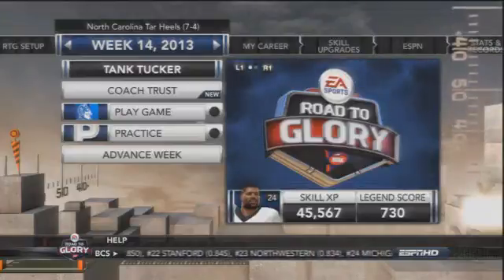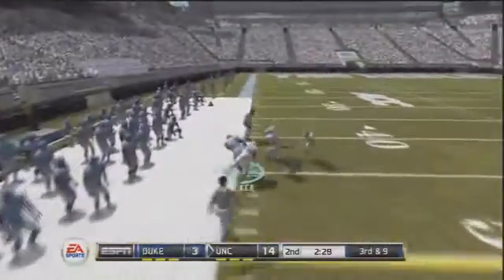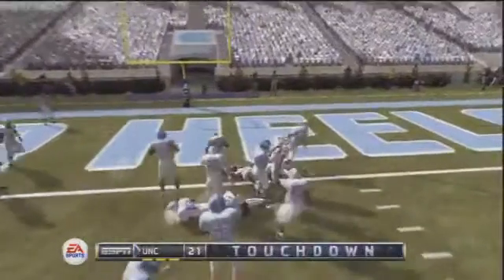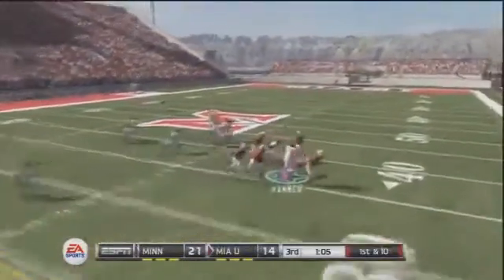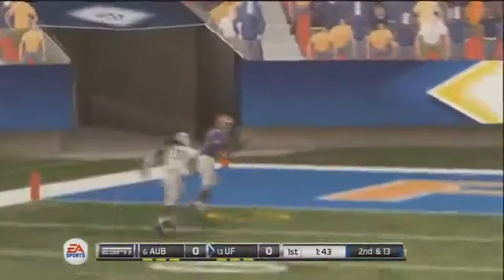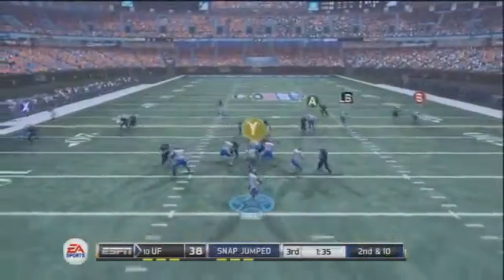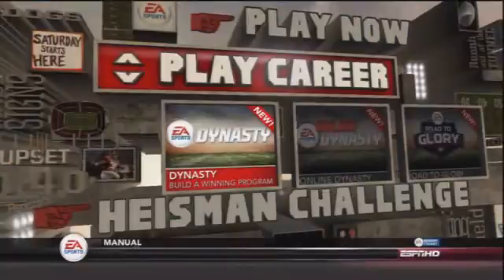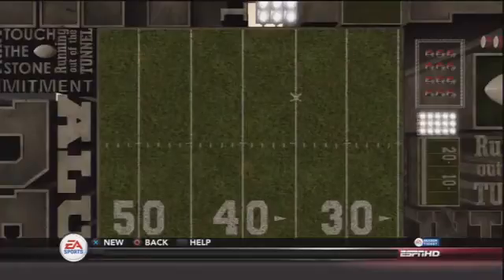NCAA Football 13 NEW Road to Glory Series! Which Positions Should I Play As 712